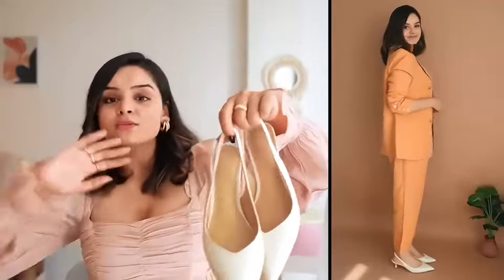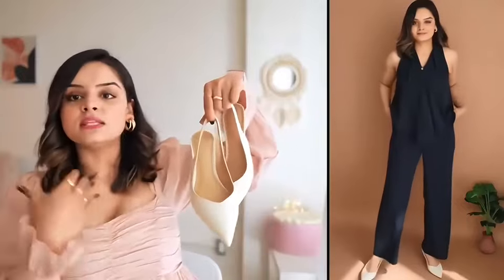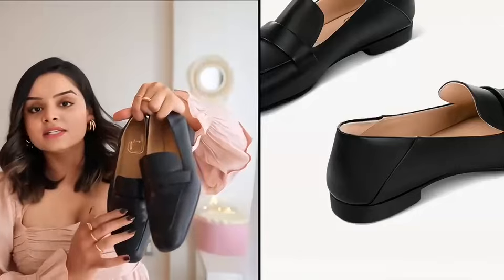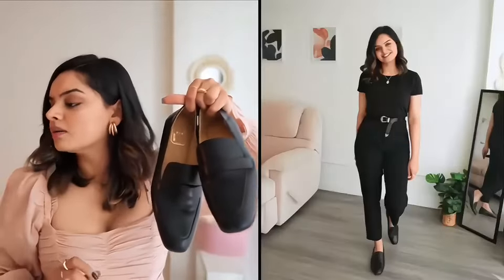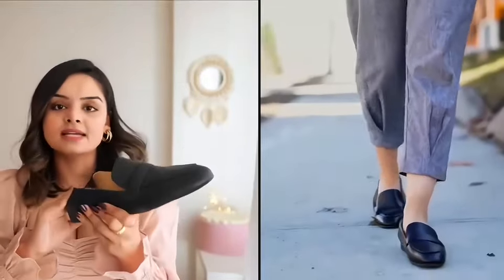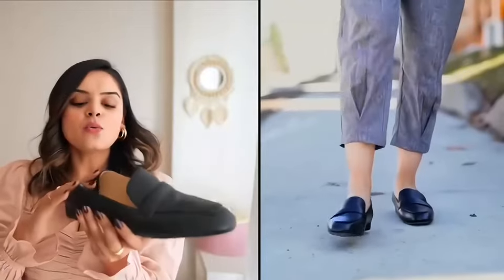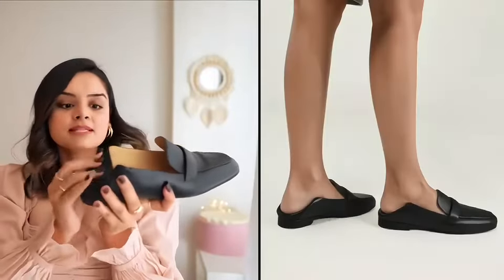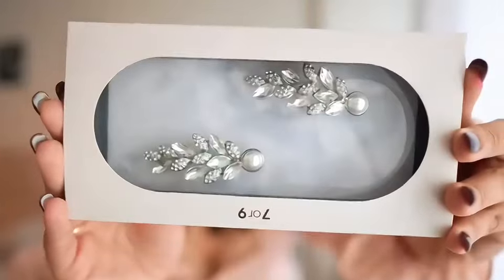Wardrobe Essentials | Comfortable and Stylish Shoes Every Girl Needs 7or9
Today's video intrudes on some comfortable shoes from the 7or9 brand. The first one is Mascarpone 4.0, an Air-touch Foam Pumps Mascarpone. It is in a neutral color white goes with so many outfits they look very stylish. The second one is Black Choc Bread, a round-toe flats black choc bread classic black loafer shoes. Additionally, the 7or9 Brand also comes with some fancy accessories for the shoes. Add a touch of glamour to your look with our selection of shoe accessories.

Why choose 7or9 Shoes?
Incorporates a 6mm high-rebound cushioning core and a 2mm pressure-relieving latex heel, providing you with the perfect balance of comfort and support.

①Mascarpone 4.0, an Air-touch Foam Pumps Mascarpone Heel
Revolutionized comfort by incorporating antibacterial air-touch foam from sports shoes in the shoe tip. The honeycomb-style aeration system helps to maintain a refreshing and clean interior with every wear. And applied micro-needling perforation technology from the beauty industry to our shoe insoles, making them breathable and comfortable for long-term wear.

②Black Choc Bread, Air-touch Foam Round Toe Flats Black Choc Bread Loafer Shoe
The classic Black Choc Bread loafers use leather lined with a leather upper, the clean silhouette is wearable yet flattering. The heel design can be stepped on the structure, free to switch between lazy and comfortable styles. Complete your outfit by accessorizing with our selection of 7or9 accessories, and turn heads with this ultimate chic style.

7or9, a contemporary women's shoe brand, was started in 2018, born from the passion of two women who were relentless in their pursuit of the perfect balance between beauty and comfort in high heels. They understand the pain points of all women who love high heels, so they created 7or9 to craft shoes that truly catered to their own needs.

The name comes from the two classic choices of heel height 7cm or 9cm 7cm for loving yourself more and 9cm for loving the world more.